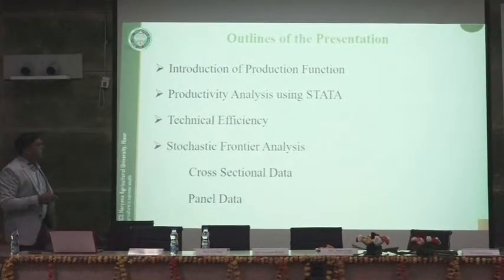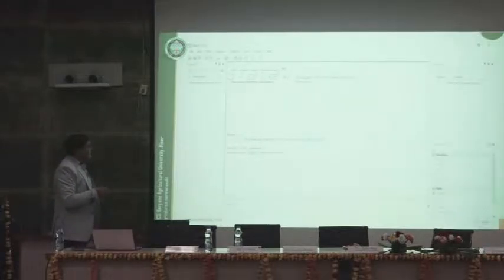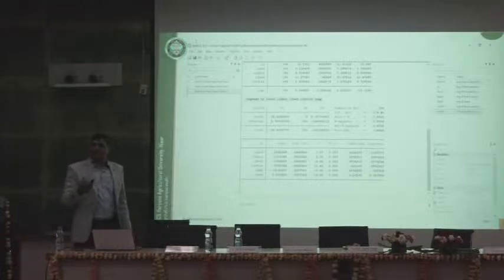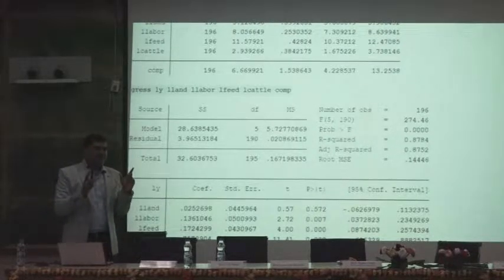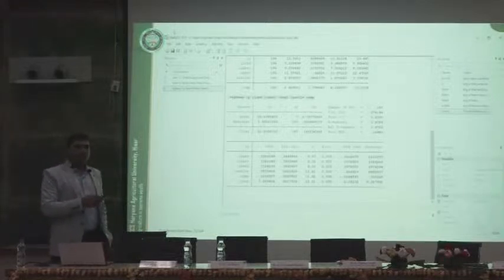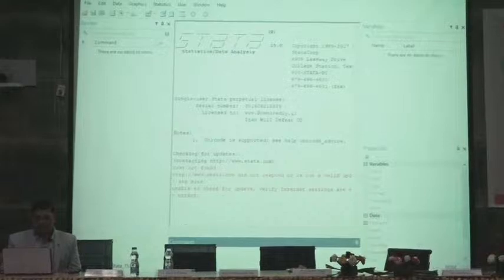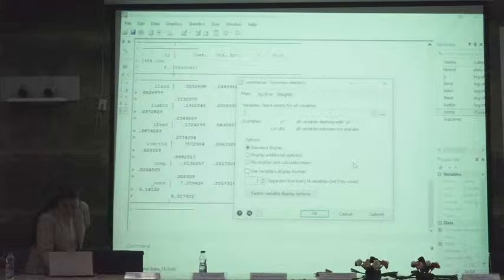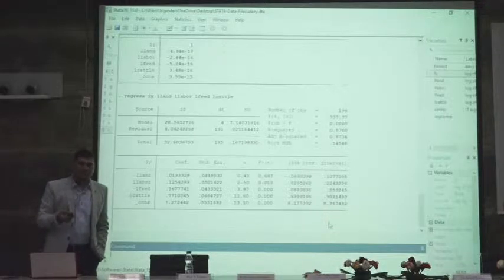Gian course Day 2 Managerial Efficiency and Productivity